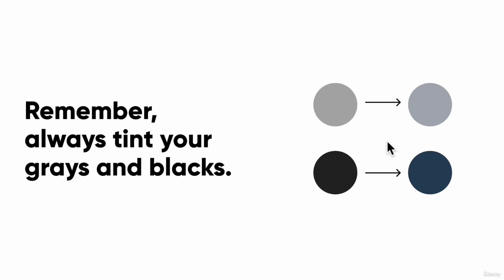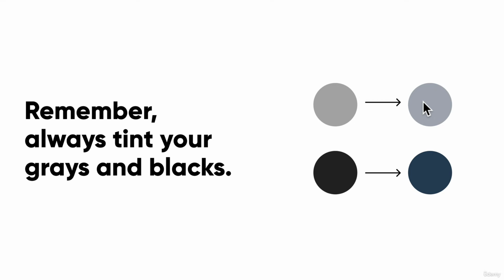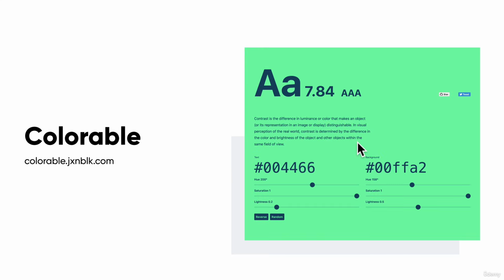119 Creating Color Palettes